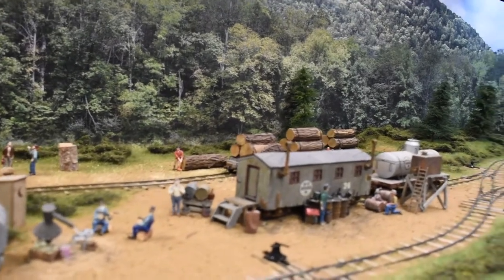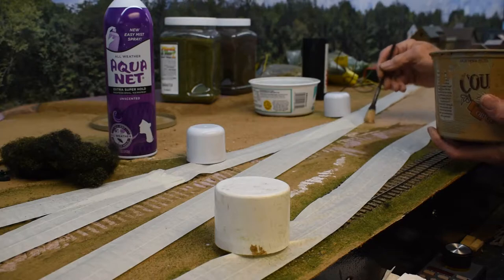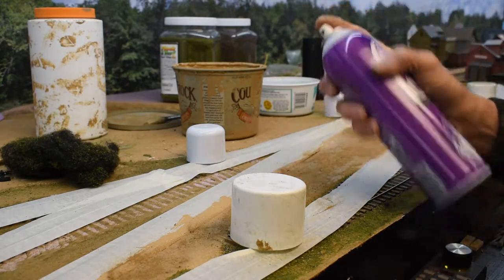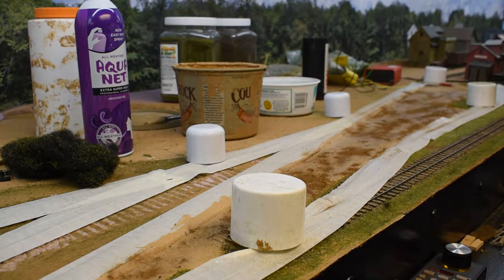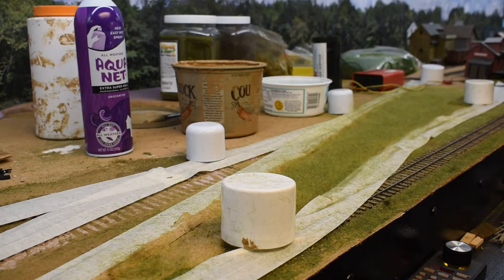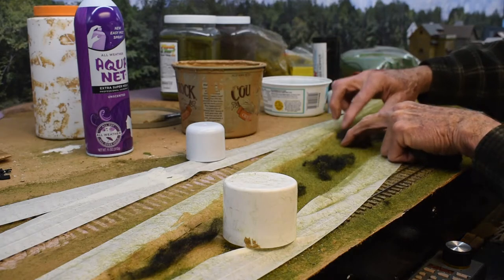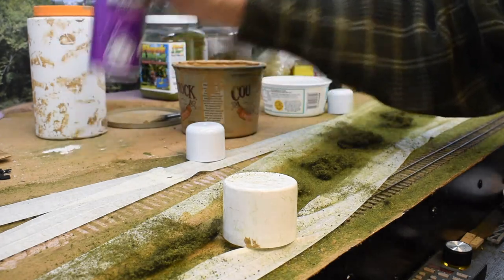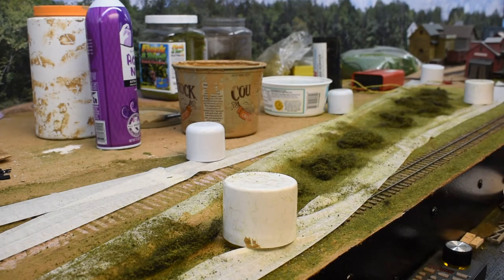Scenery Technique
How I do basic scenery on the LM&B